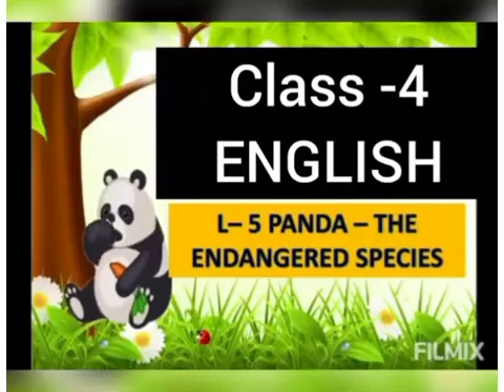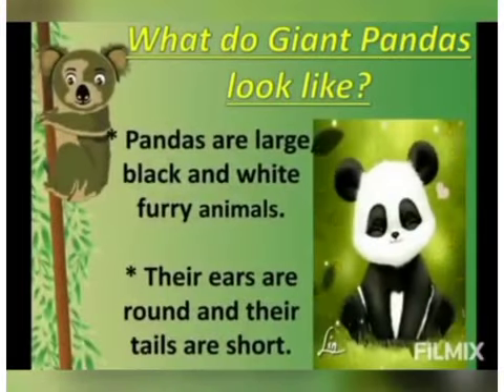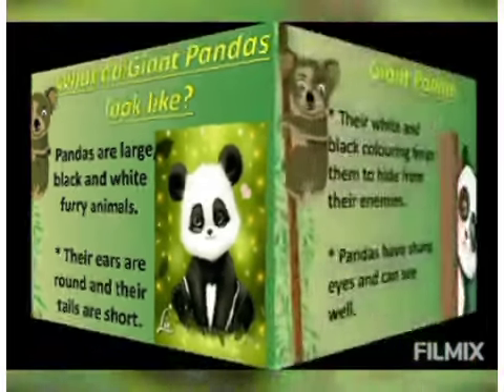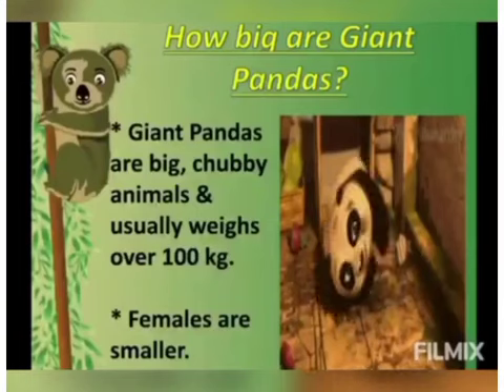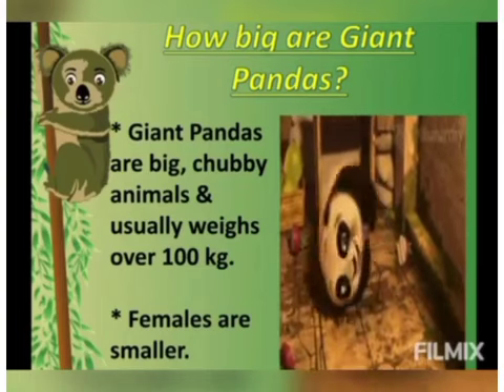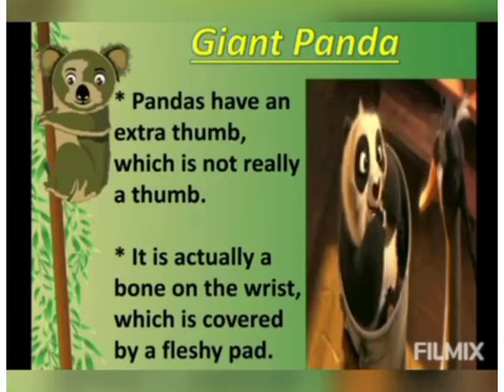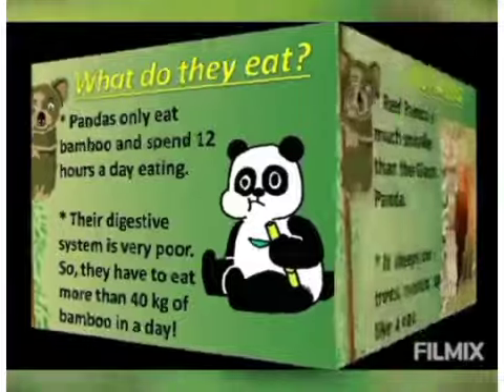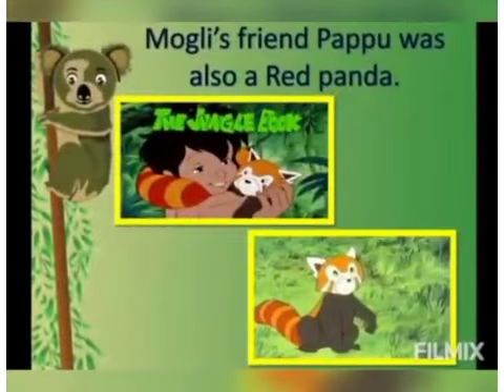Class 4 English Ch 5 Panda The Endengered Spices